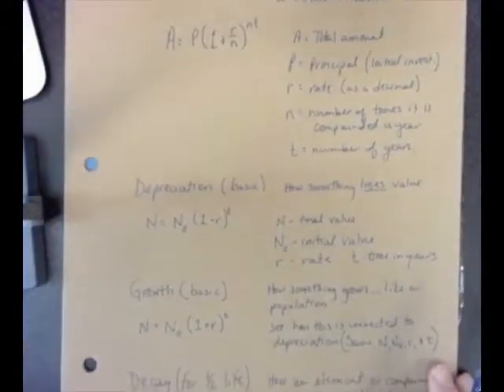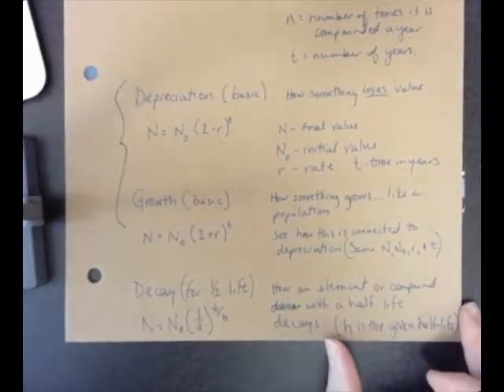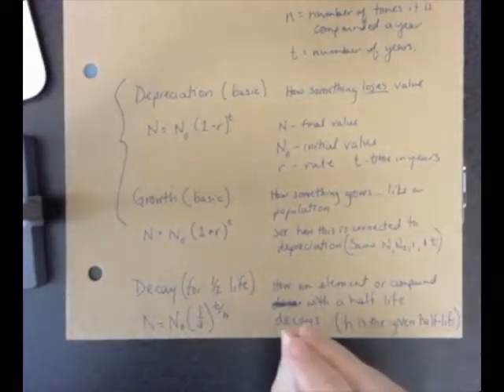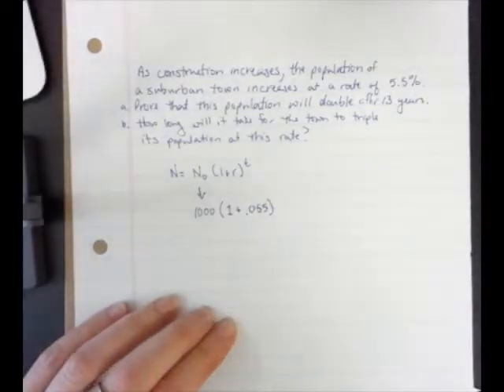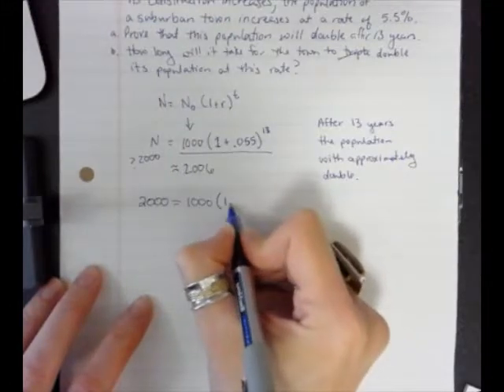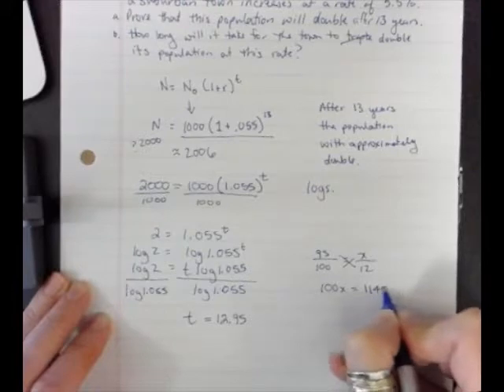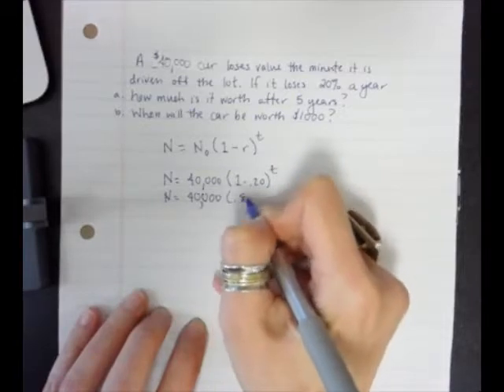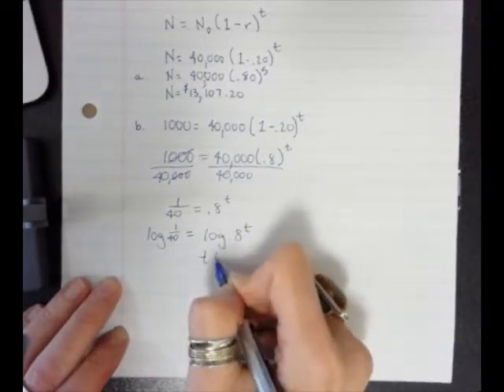Applications of logs growth &depreciation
Not 5 to 7 minutes...eek. This video is 15 minutes.